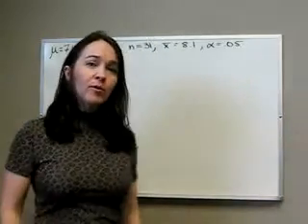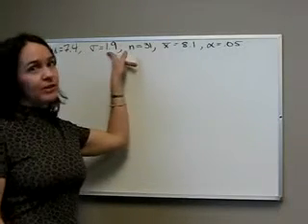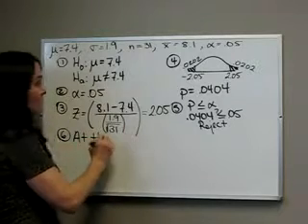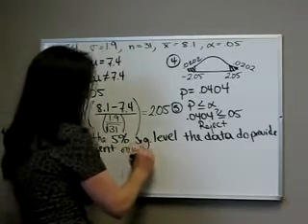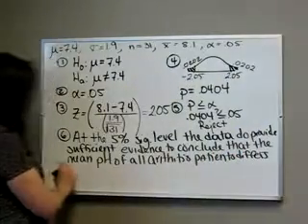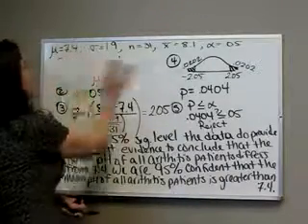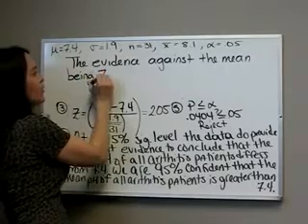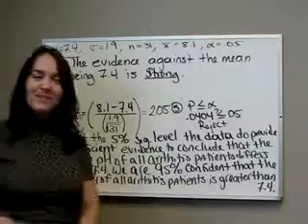z test p-value approach